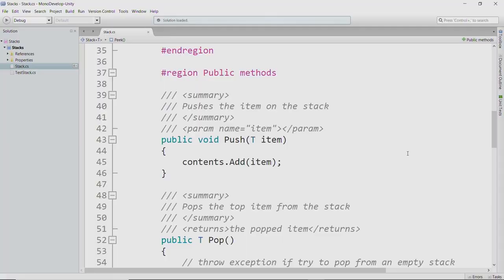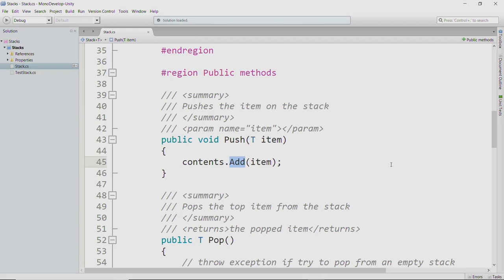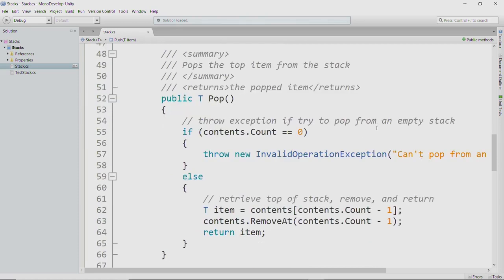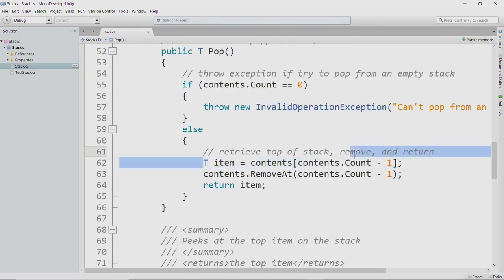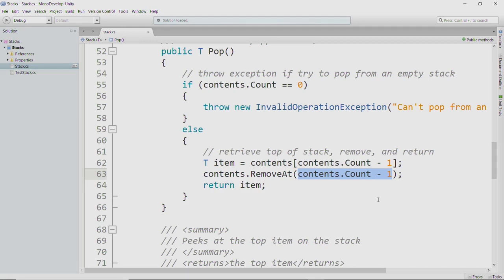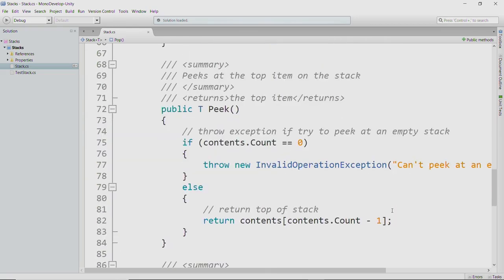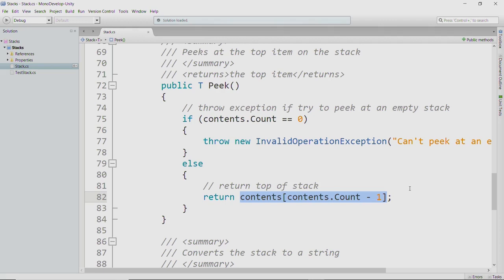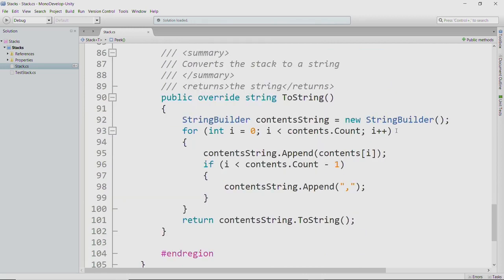Data Structures and Design Patterns for Game Developers - 25 Stack Analysis